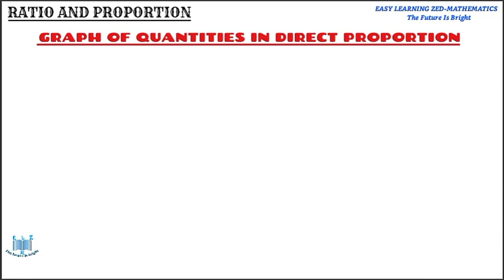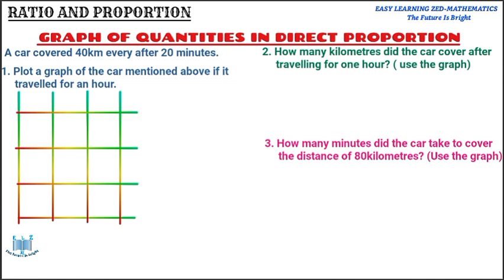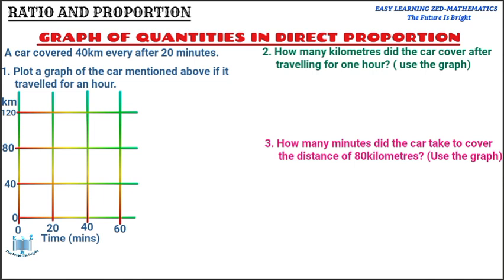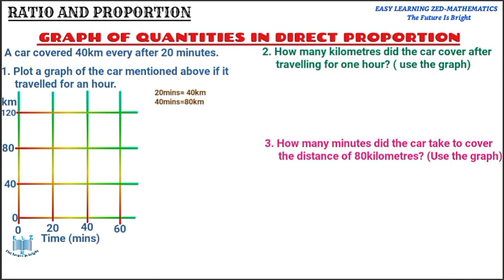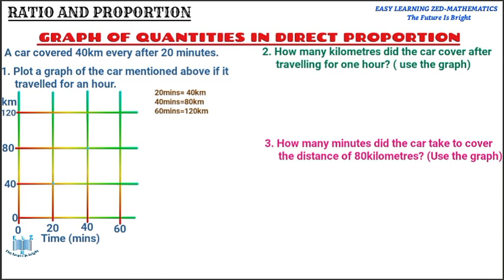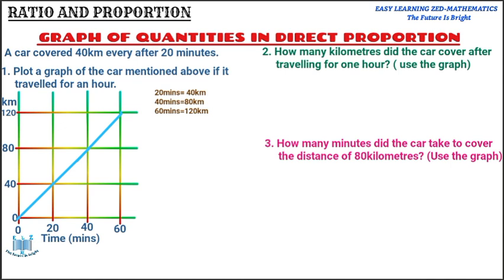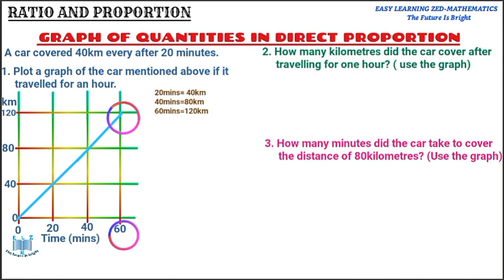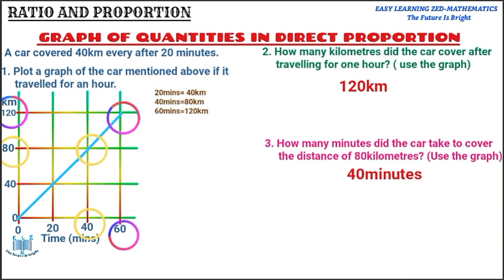Graph of quantities in direct proportion